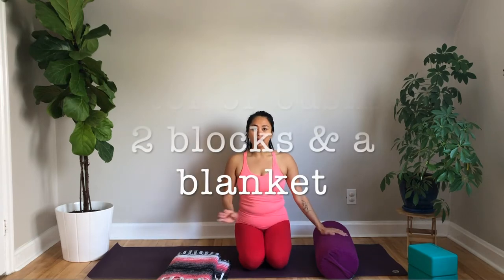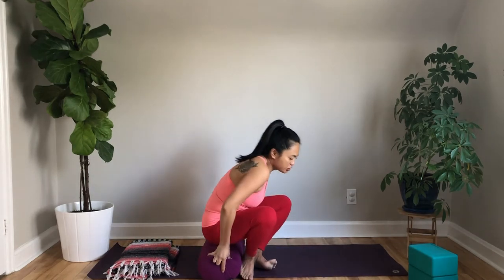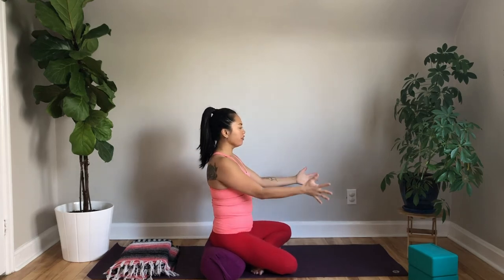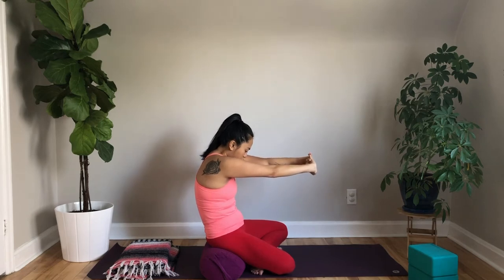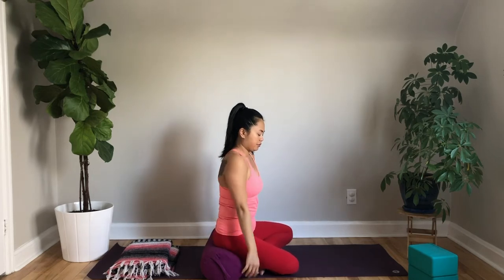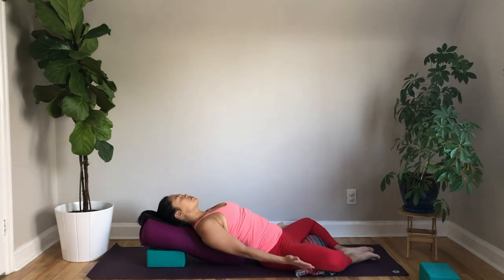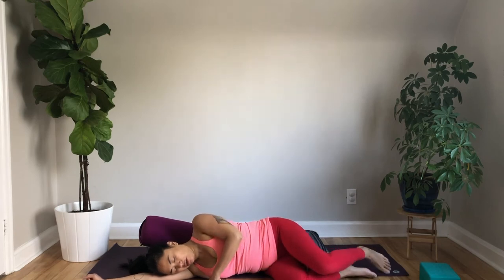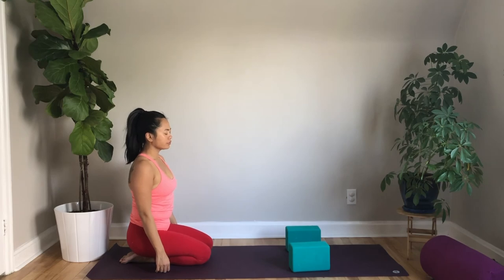Yin & Tonic - Unlocking Shoulders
In this Yin & Restorative class, unlock tension and tightness build up in the shoulders, upper back, and neck. This practice is suitable for all levels. You will need 2 blocks, a blanket and a strap.